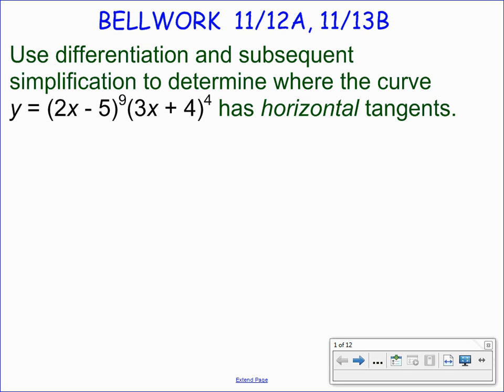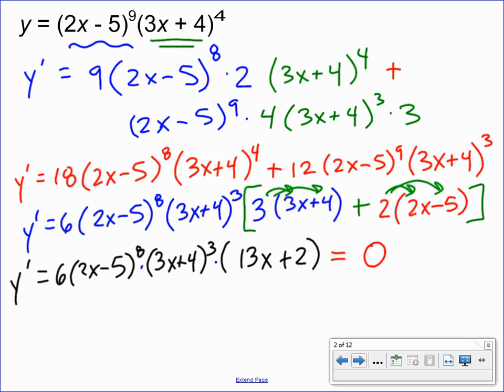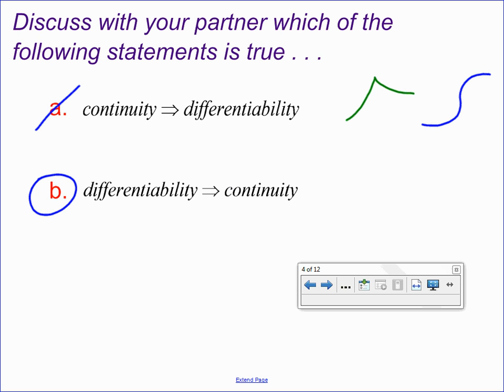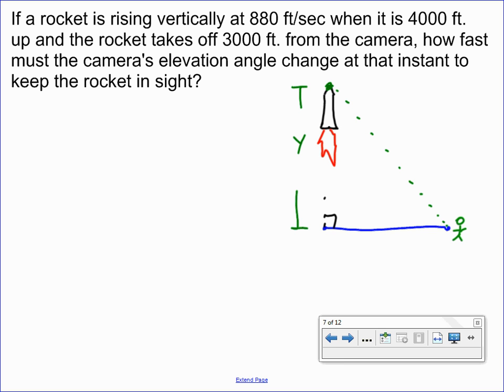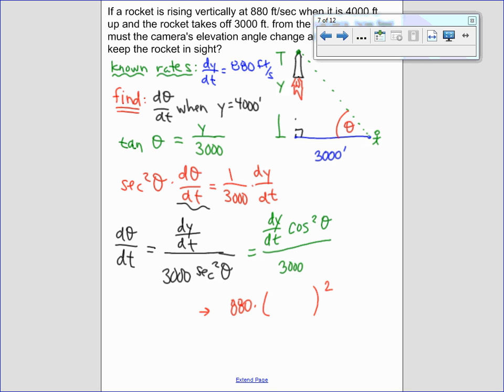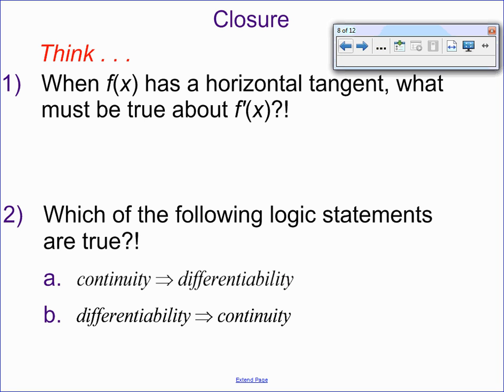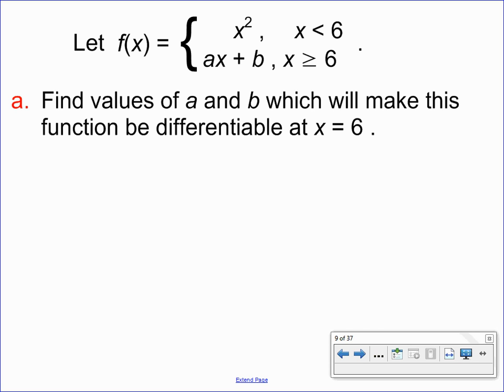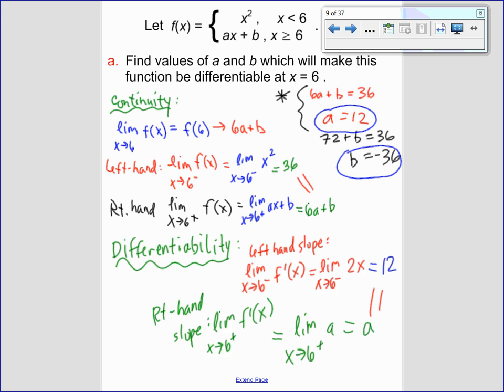AP Calc Unit 4 Day 8 Review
Determine where function has horizontal tangents for Bellwork; Unit 4 Review in class, differentiability implies continuity, find constants 'a' and 'b' that make a function differentiable